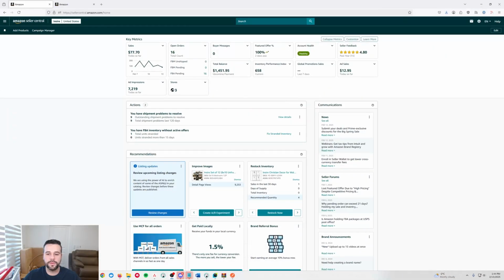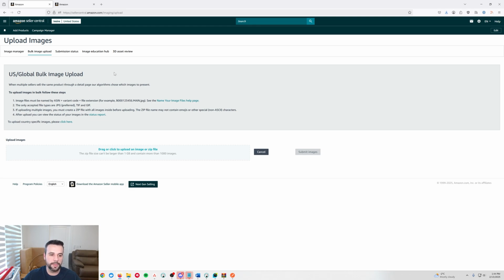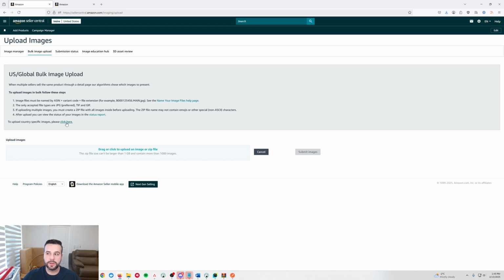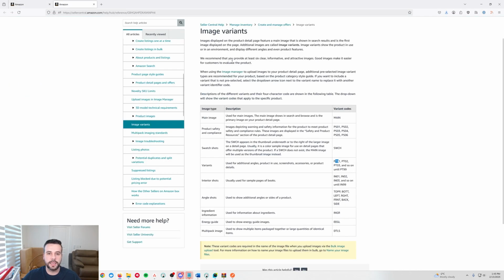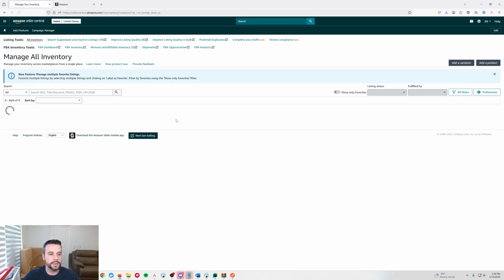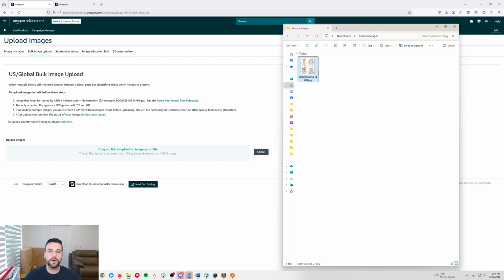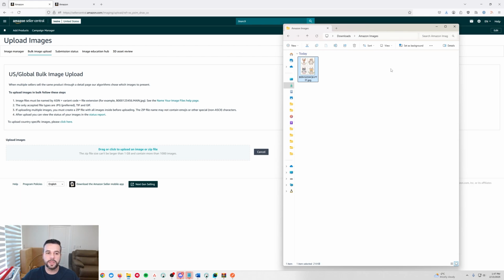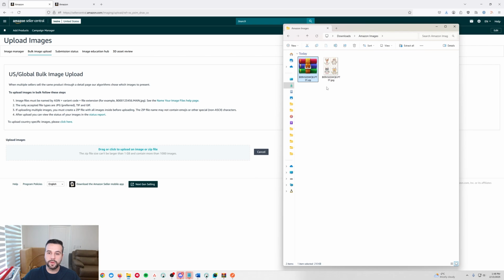The Fastest Way to Bulk Upload Images On Amazon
Learn the exact step-by-step process for bulk uploading images to your Amazon listings using Seller Central's powerful bulk upload feature. In this detailed tutorial, I walk you through the entire process of efficiently managing multiple product images without the hassle of manual uploads.

You'll discover:

How to access the bulk image upload tool in Seller Central
The correct file naming formula for successful uploads (ASIN + variant code + file extension)
Understanding variant codes for different image positions
How to upload images for specific marketplaces
Converting multiple images into a zip file for bulk upload
Troubleshooting common upload issues

Variant file codes

Whether you're managing a single listing or hundreds of ASINs, this method will save you countless hours of manual work. I demonstrate the process using real examples, showing you exactly how to prepare your images and execute the upload successfully.

Timestamps:
00:00 - Introduction to Bulk Image Uploading
00:12 - Accessing the Upload Images Section
00:31 - Understanding US/Global vs. Marketplace-Specific Upload
01:01 - How to Format Image Files for Bulk Upload
01:41 - Understanding Variant Codes
02:25 - Step-by-Step Upload Example
02:40 - Naming Your Main Image
03:14 - Uploading Multiple Images at Once
03:42 - Creating and Uploading a ZIP File
04:27 - Final Tips and Alternative Methods